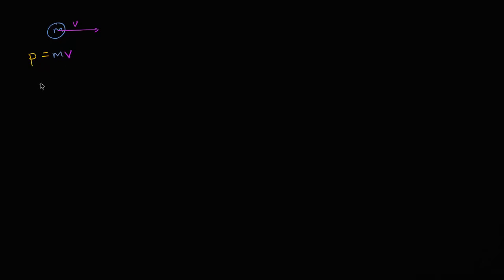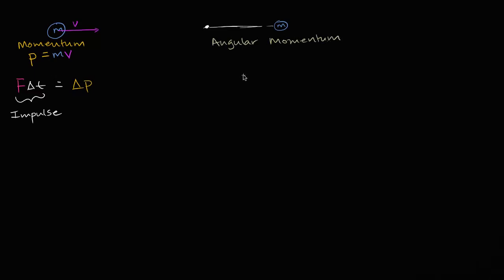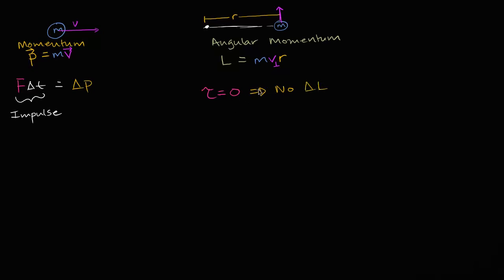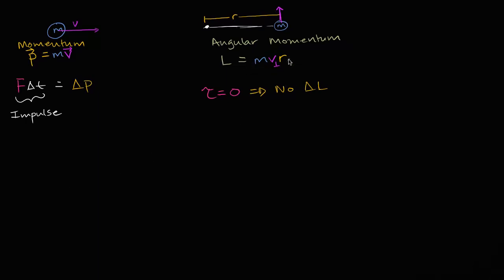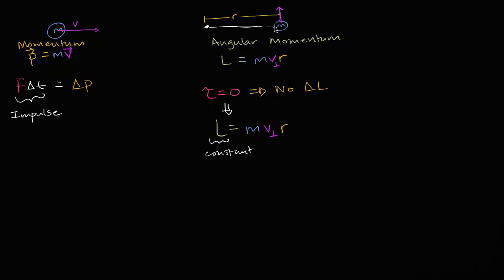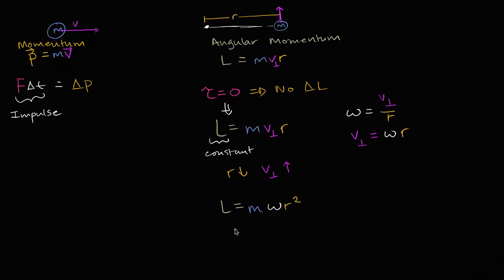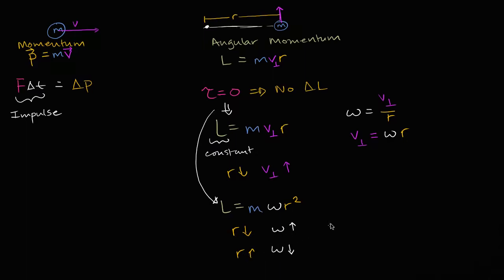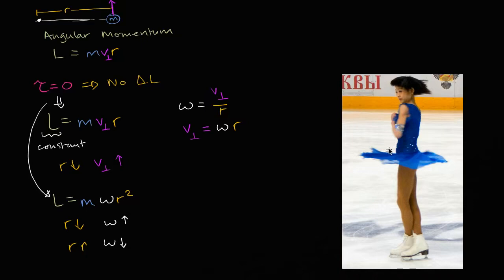Physics Torque and angular momentum - Angular momentum